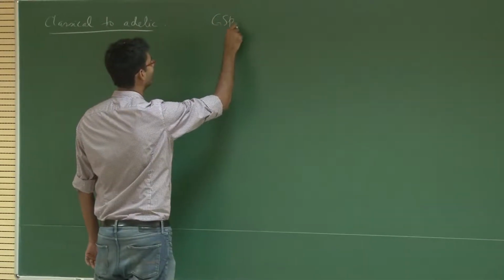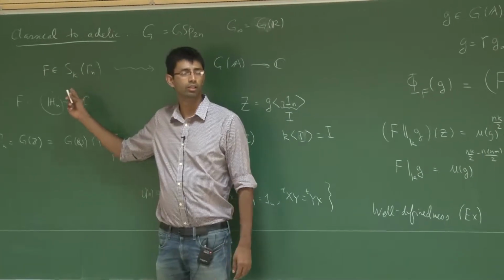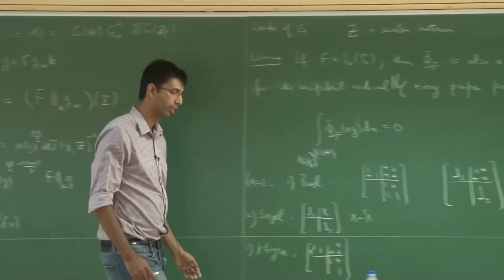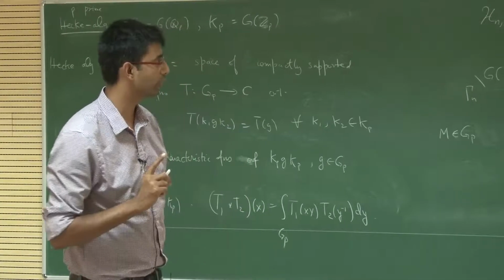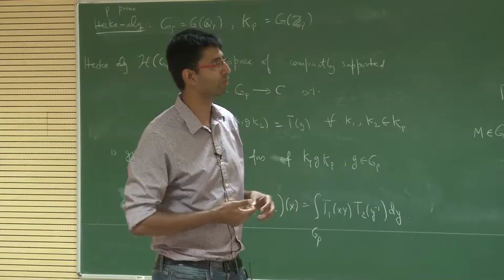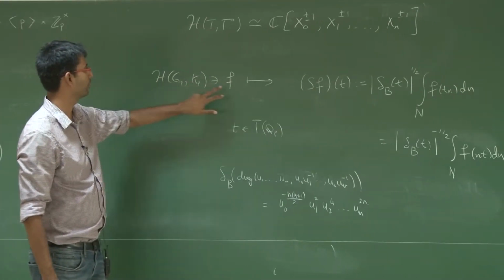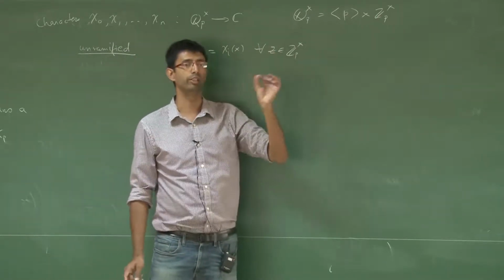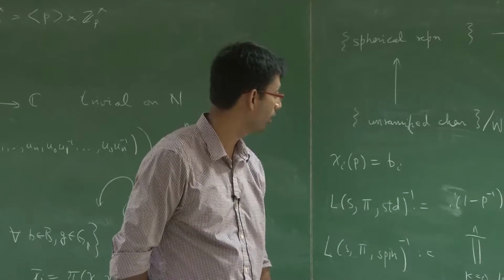06 | Classical to adelic, representation associated to Siegel modular forms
Course: Siegel modular forms and associated representations

Speaker: Dr. Ameya Pitale, University of Oklahoma, USA.

Lecture 06: Classical to adelic, representation associated to Siegel modular forms

Project: Global Initiative of Academic Networks GIAN), Govt. of India

Host: Dr Baskar Balasubramanyam, Dept. of Mathematics, IISER Pune